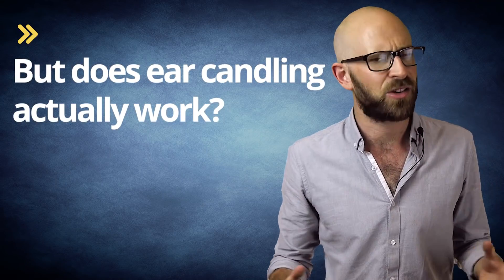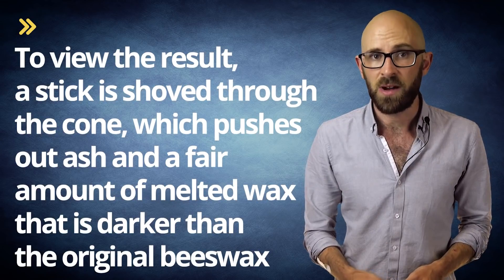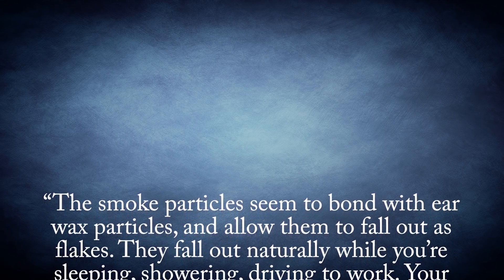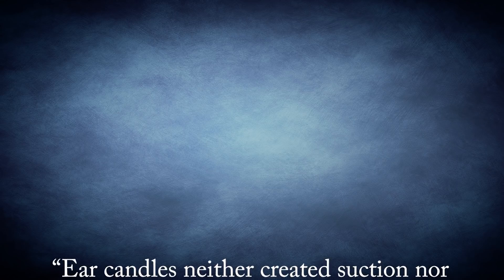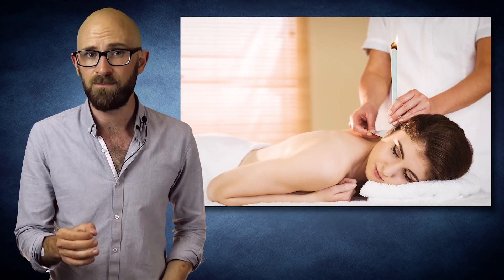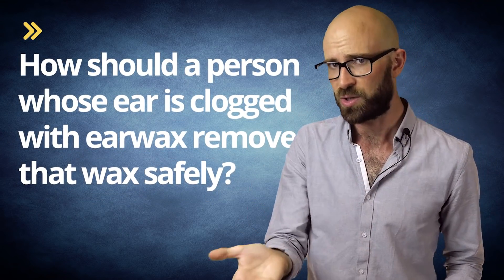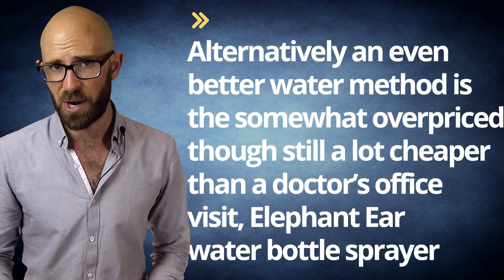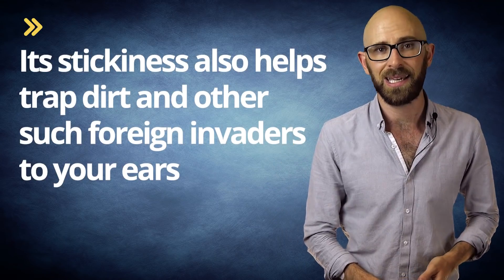Does Ear Candle Earwax Removal Actually Work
If you care to clean your ears like the pros ;-)

Elephant Ear

In this video:

Described by medical professionals as bogus, “a solution in search of a problem,” and “a triumph of ignorance over science,” the method of removing earwax that employs heated beeswax, known as ear candling, is a staple treatment for many when their ears get clogged up.  But does ear candling actually work?